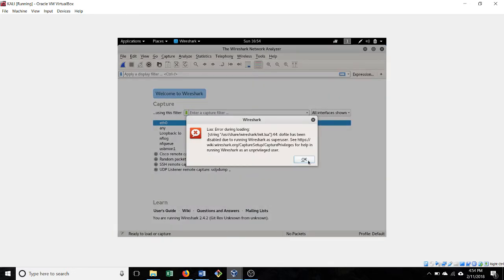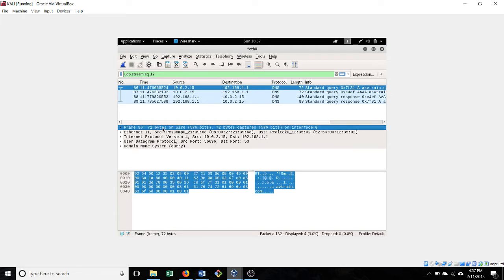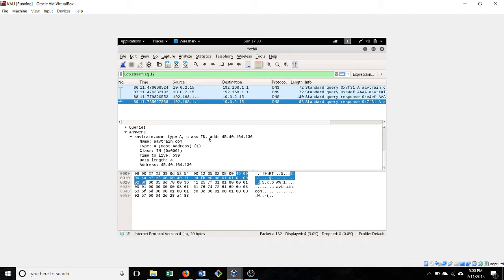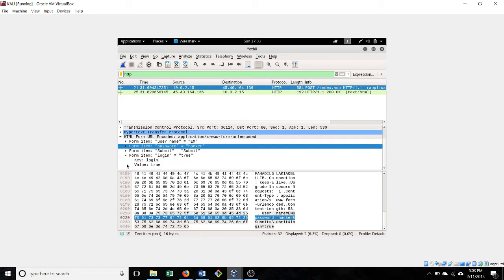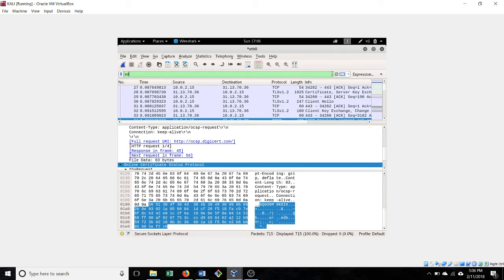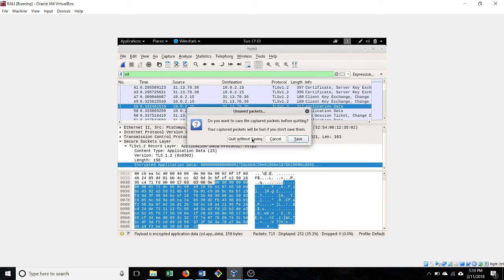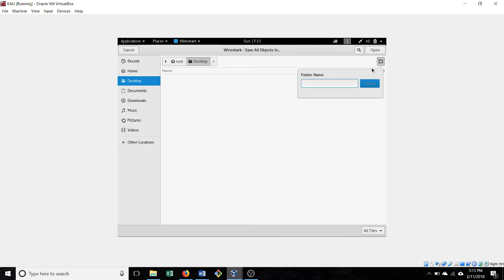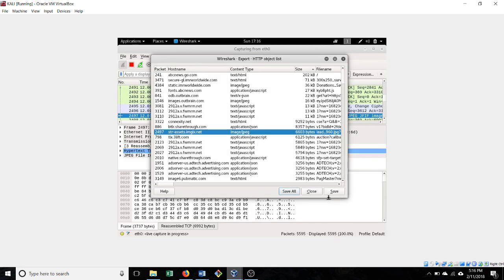MIS_585 Assignment_3, Packet Sniffers and Wireshark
Dr. Shin Cyber Warriors, here is the wire shark assignment tutorial video. You may have to turn up the audio a bit.

Third website is wiki.wireshark.org, PCAP file is HTTP_with_jpegs.cap.gz